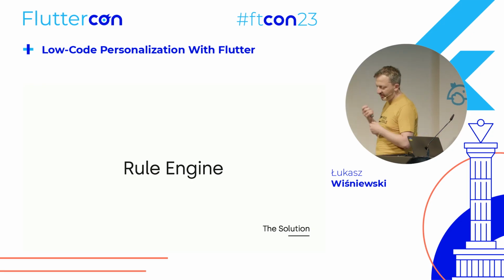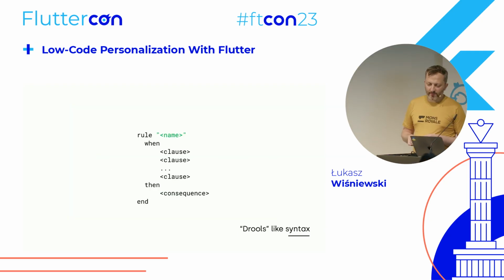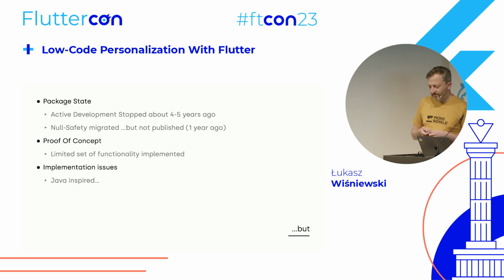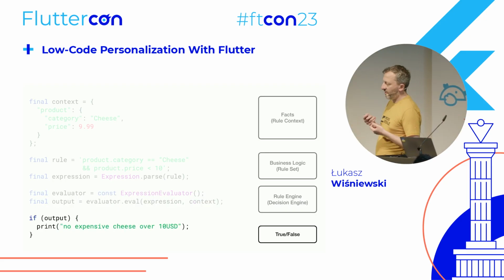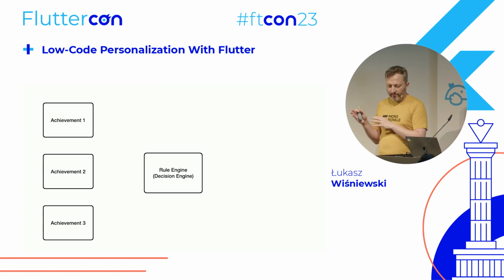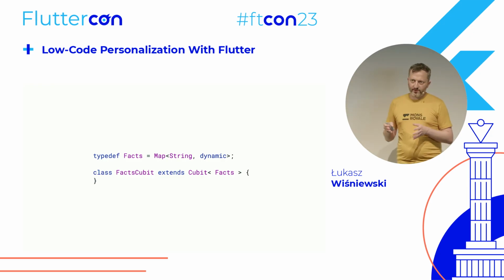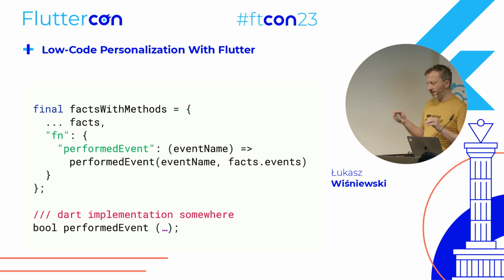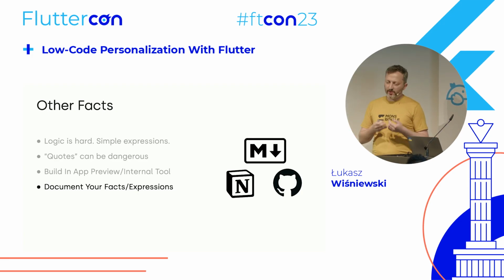Low-Code Personalization With Flutter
By Łukasz Wiśniewski